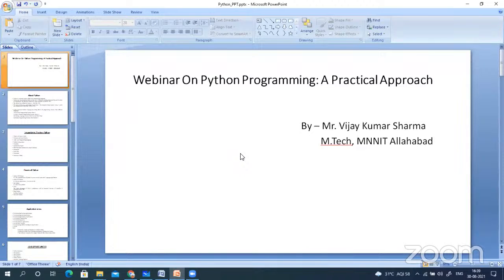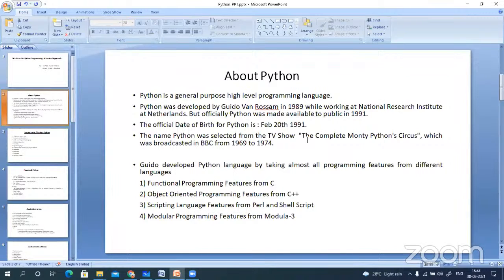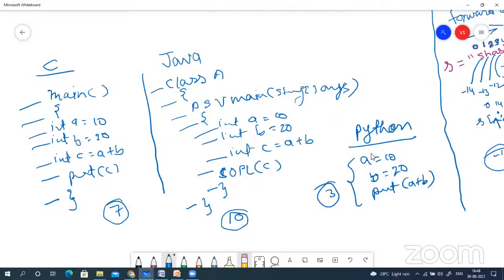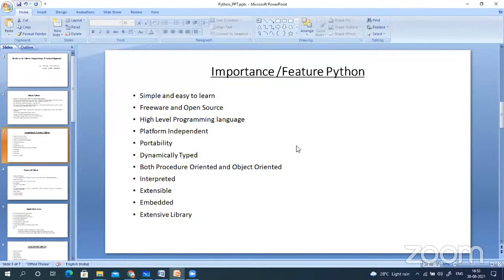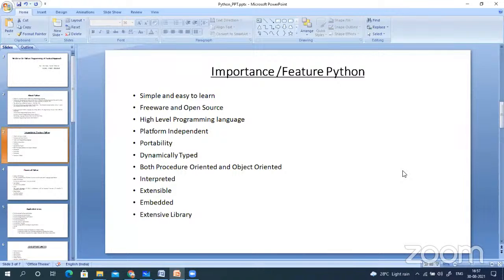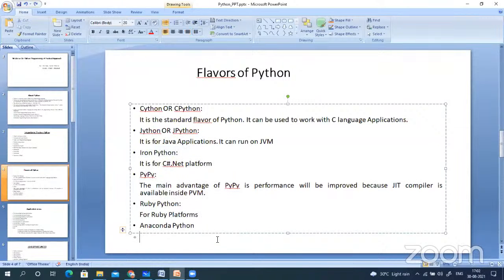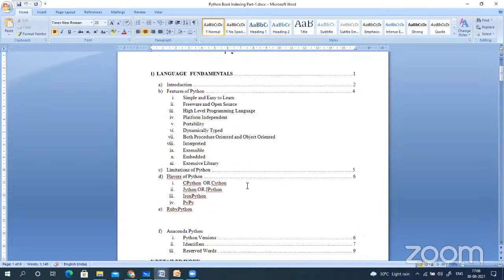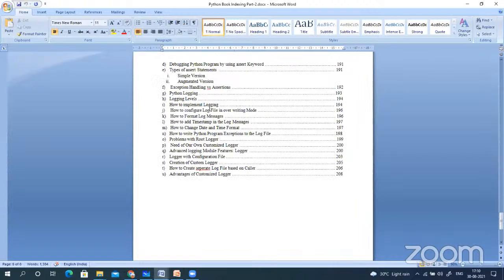Practical Aspects of Python Programming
Know About Skyy Rider Institutions,
Join Us Now !!!